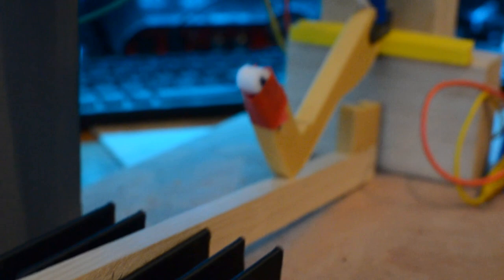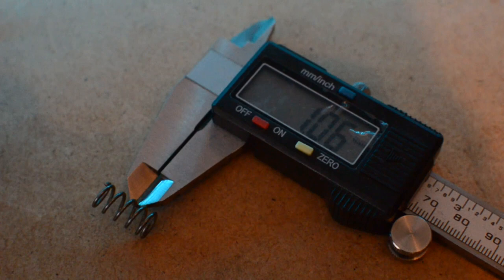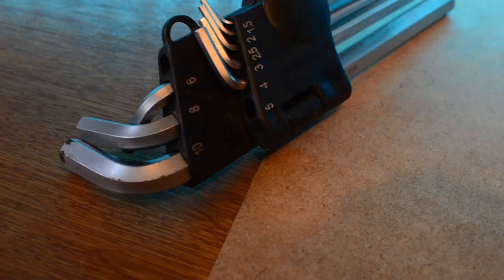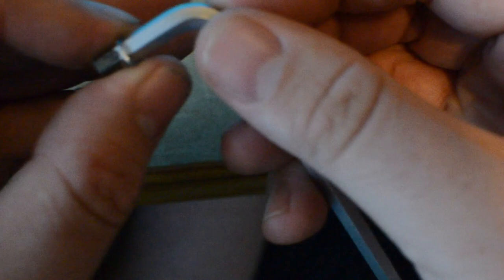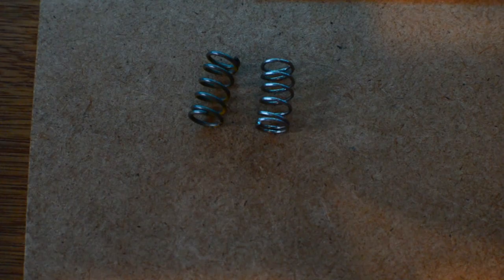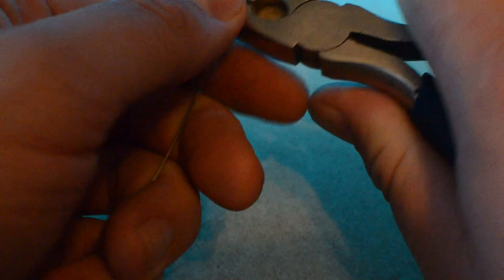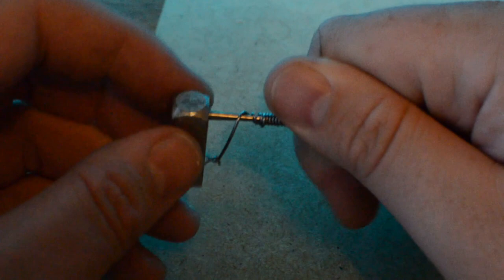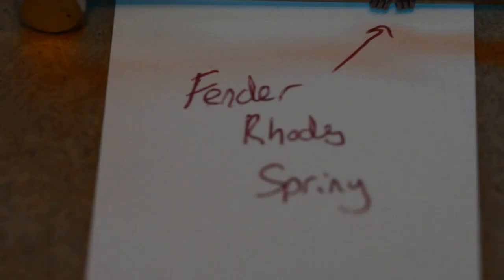DIY Electric Piano - Springs - Episode 8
In this series I am trying to create an electric piano that is cheap and easy to make. In this part I create Springs.

This might not be the most exciting part, me bending wire at my desk, but springs are a key part of most pianos.  Being able to create your own springs to your own specification is key to allowing you full control of your piano setup, if you plan to create your own.

The measurements are for bass springs only. Fender Rhodes pianos have a range of spring sizes across the piano. Those on the base end are the stiffest.

** EYE PROTECTION **
If you try to make your own springs make sure to protect yourself. Sharp metal wire can spring out any time.
** EYE PROTECTION **